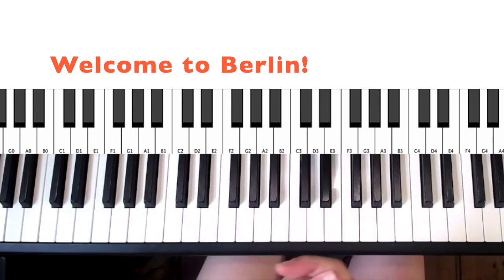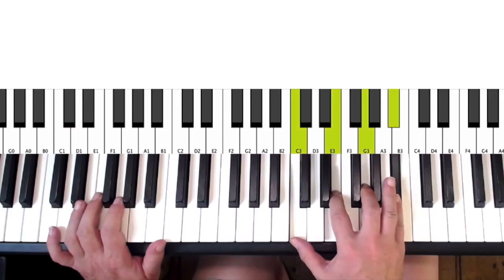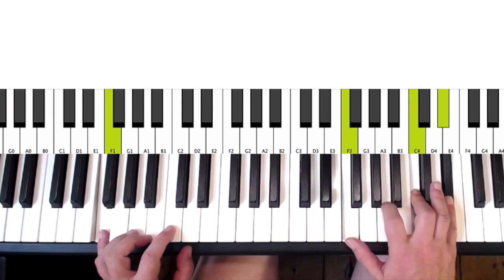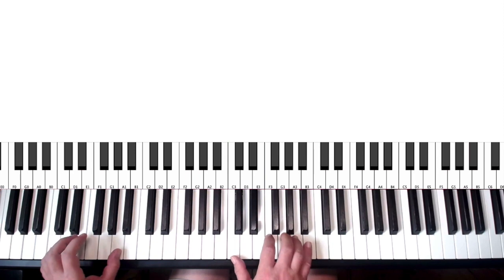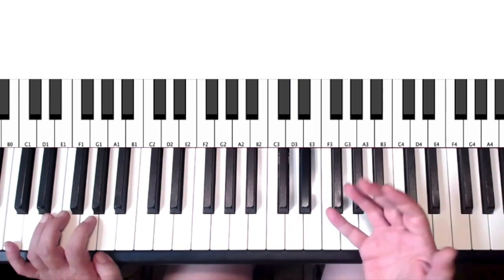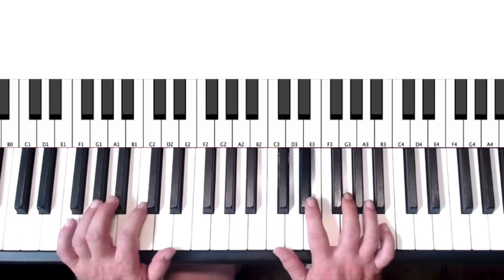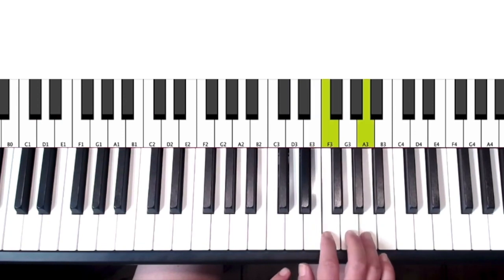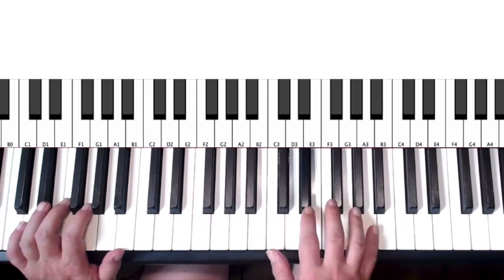Blues Piano for Beginners 2, the chords (Now With Sheet Music)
(It's the best training to use learned stuff in a piece!)